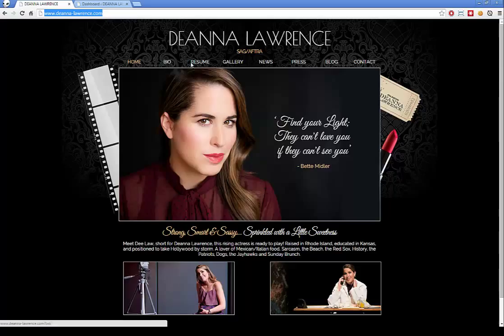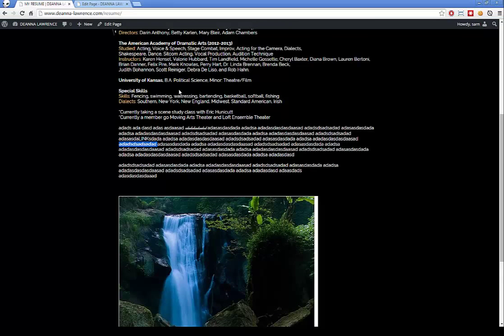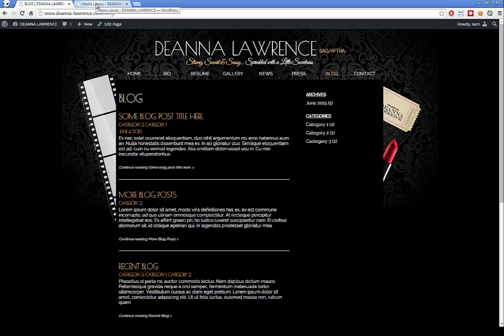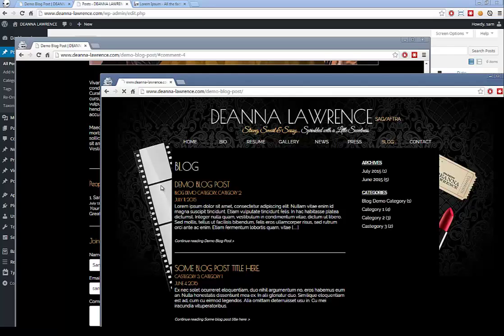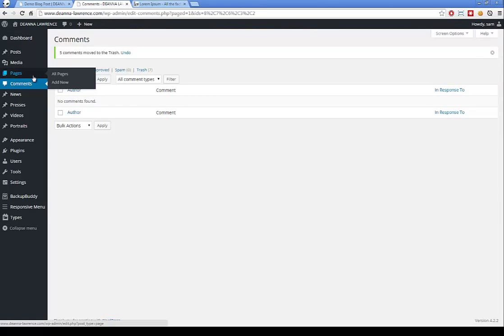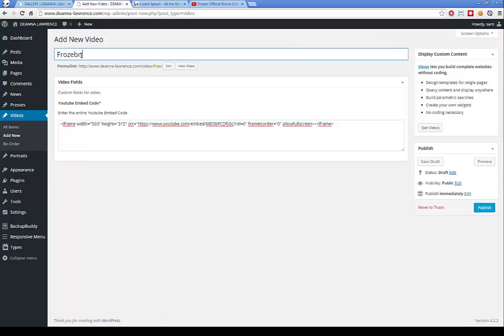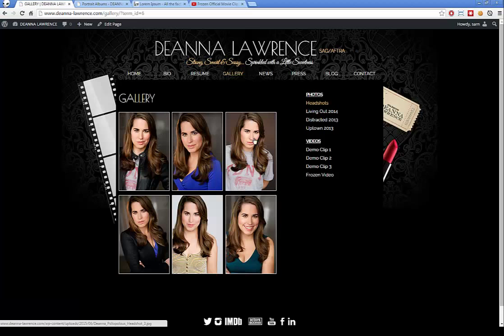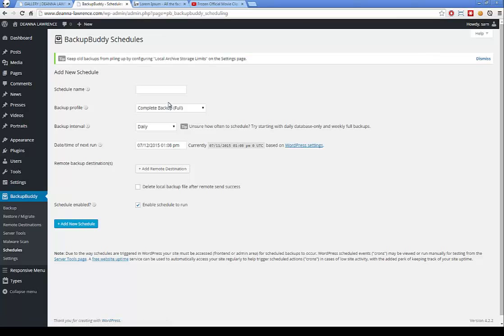Deanna Lawrence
Training video for Deanna Lawrence covering site login, general maintenance, blogging & reviewing post comments, updating the gallery, and much much more!